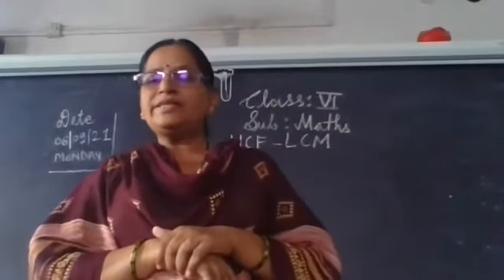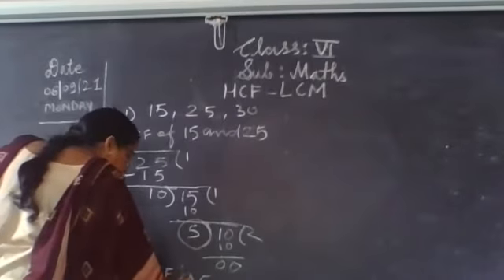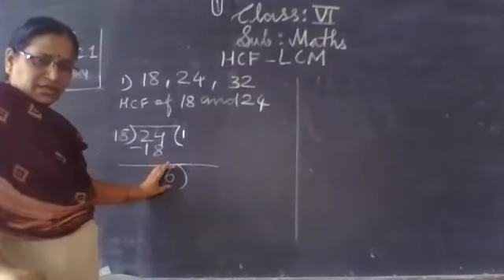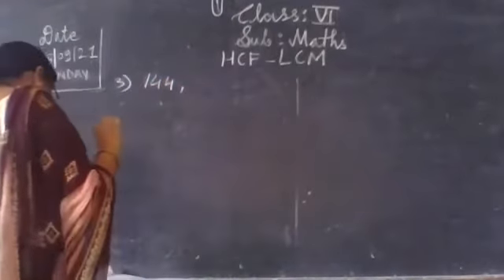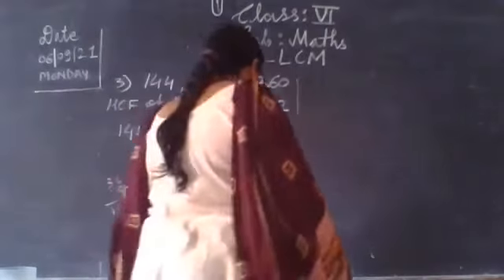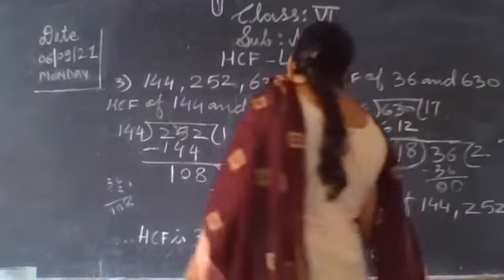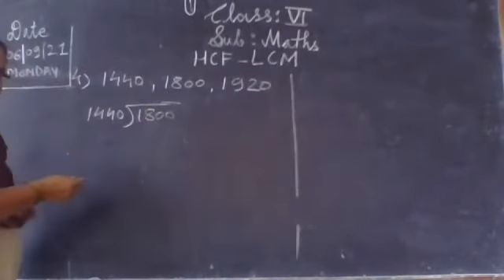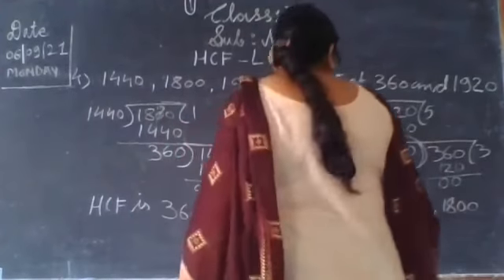STATE BOARD Std 6 Maths - HCF & LCM